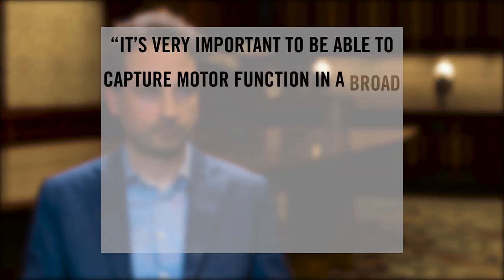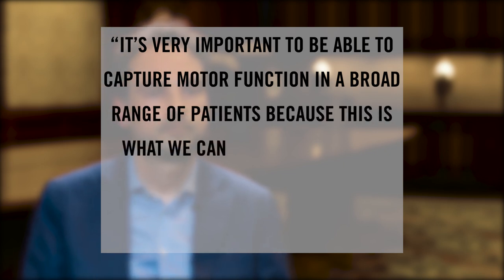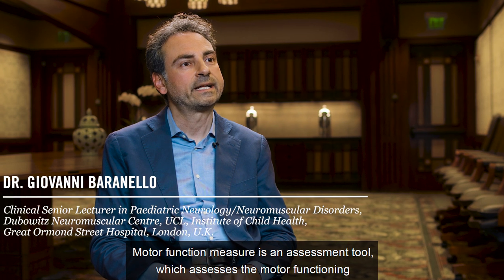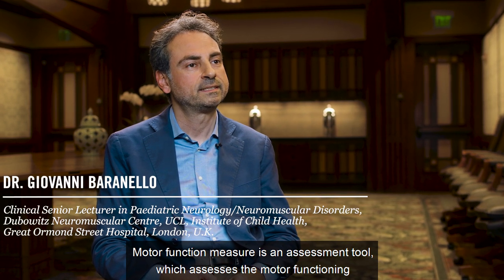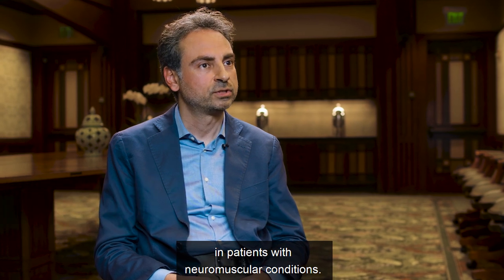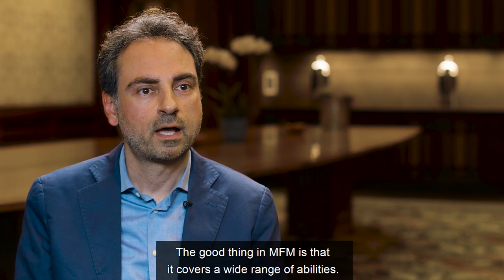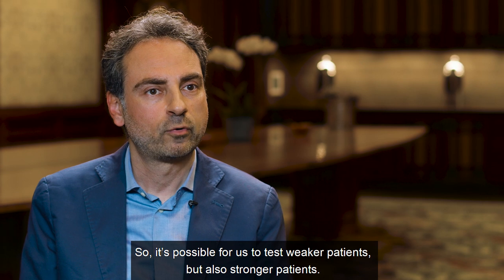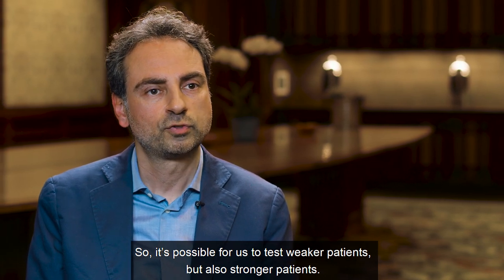Measuring the SMA Experience: Dr. Giovanni Baranello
For those living with spinal muscular atrophy (SMA), a rare, neuromuscular condition, everyday tasks that may seem easy for others can often be challenging. We sat down with Dr. Giovanni Baranello to understand how he – together with our researchers – is working to better understand how small changes in mobility can potentially have an impact on people living with SMA and their ability to perform daily activities.